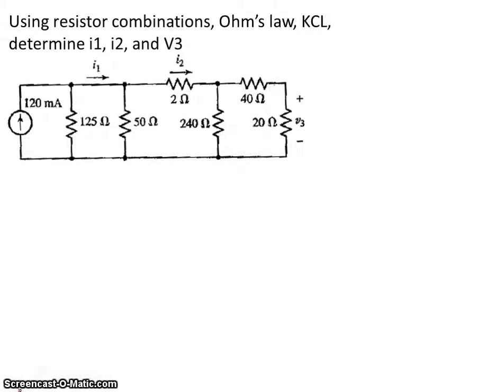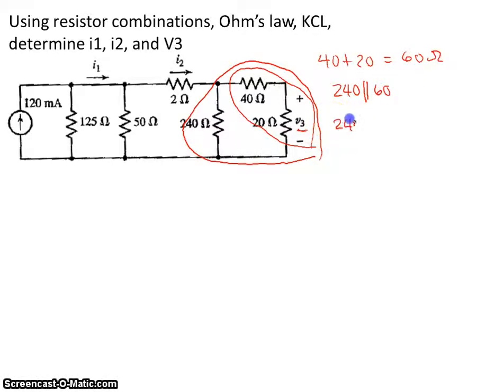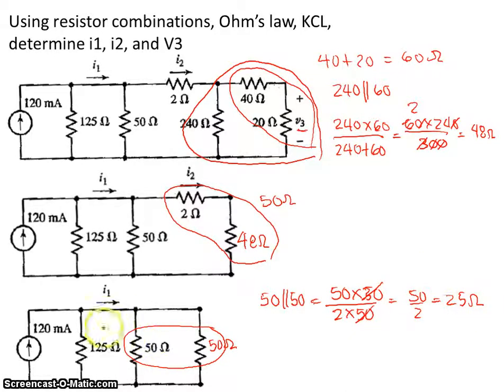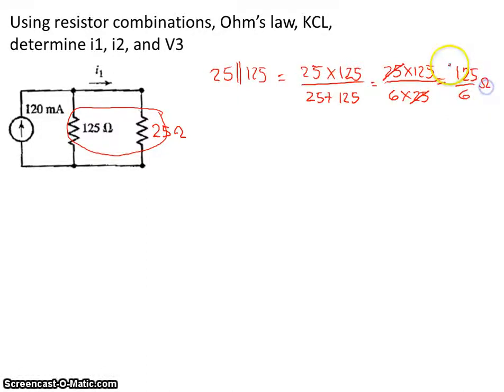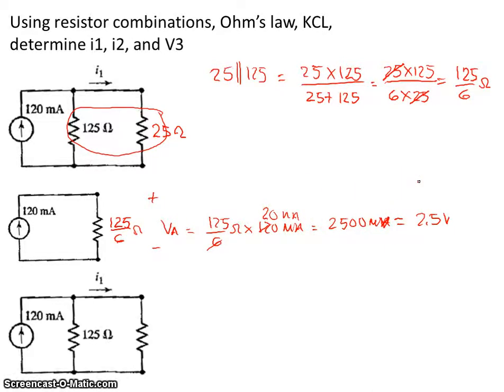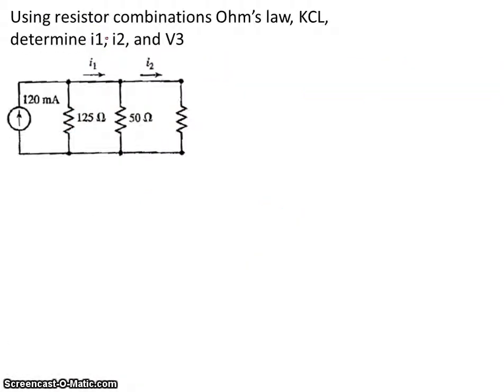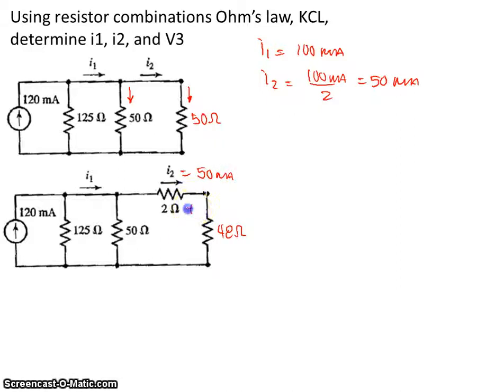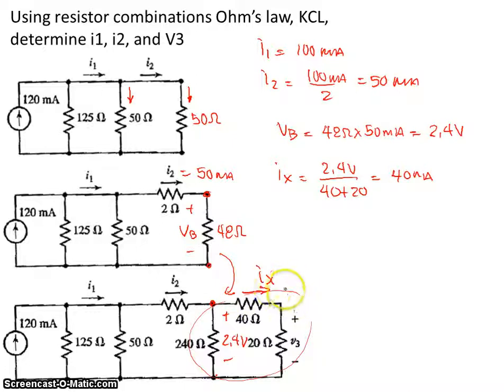Letu Cir I Lec 4 example 1 KCL